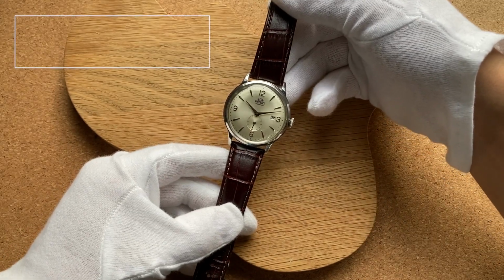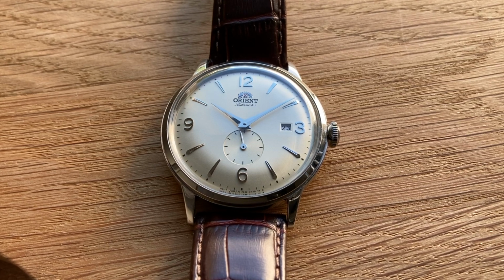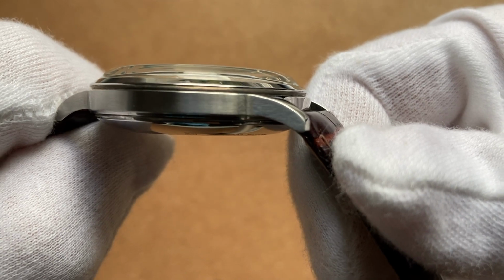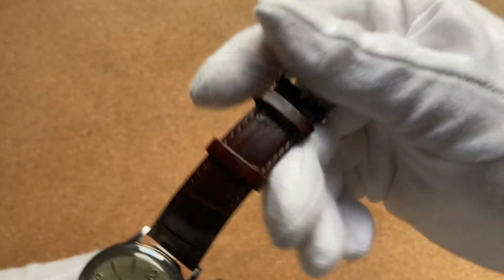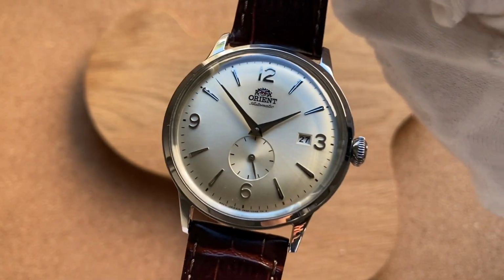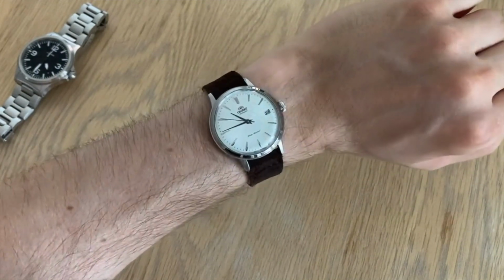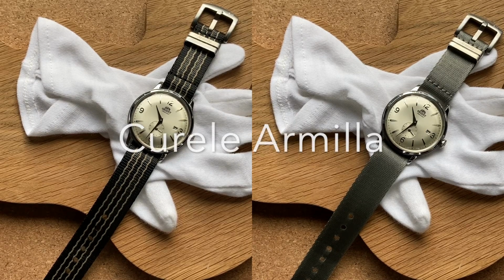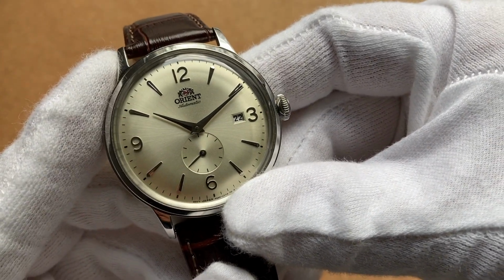Orient Bambino Small Seconds - My Review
I did not think I was going to review this watch but the opportunity presented itself! I'm finally handling the one full sized Bambino that I really thought about getting for a long time. I think this is the best looking Bambino of the whole series, but there's one big thing that annoys me..

United States:

United Kingdom:

Nordic Watch Channel is a participant in the Amazon Services LLC Associates Program, an affiliate advertising program designed to provide a means for sites to earn advertising fees by advertising and linking to Amazon.com and affiliated sites.